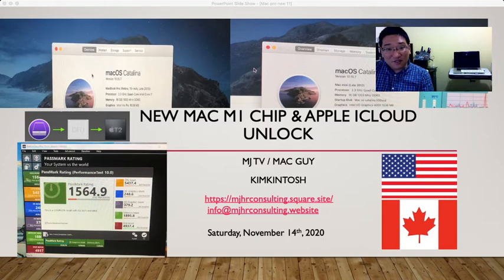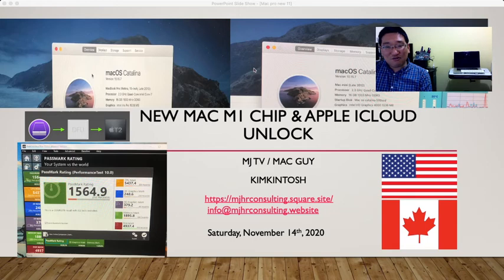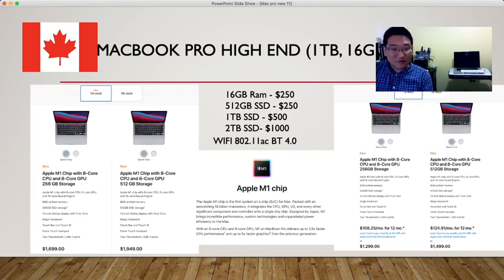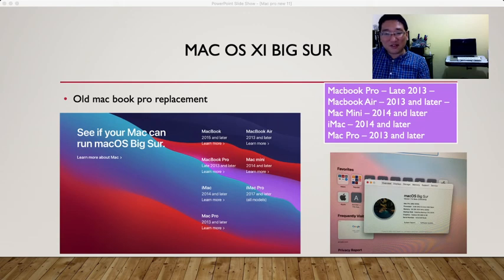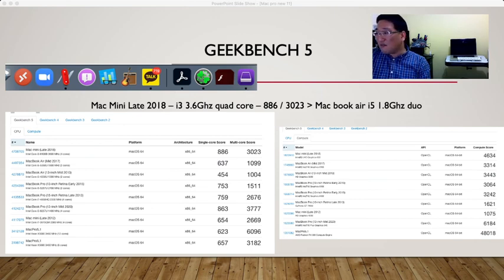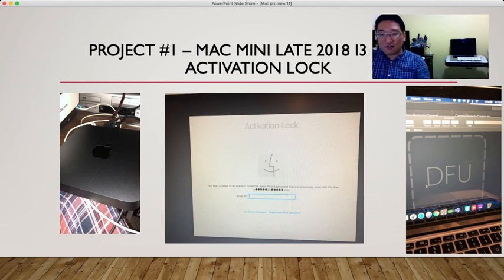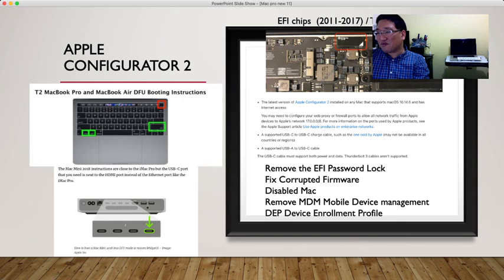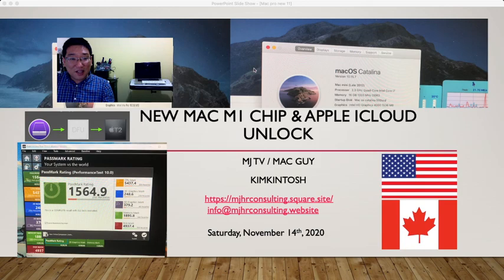New Mac M1 Chip Line up & Apple iCloud Unlock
Apple's new M1 chip will give us more difficult to upgrade your mac product.
It will be more difficult due to Apple's T2 security chip & M1 chip. In this video, I want to introduce that Apple's new product line up (Mac book Air 13" M1  and Mac book Pro 13") and how to unlock your locked mac product.